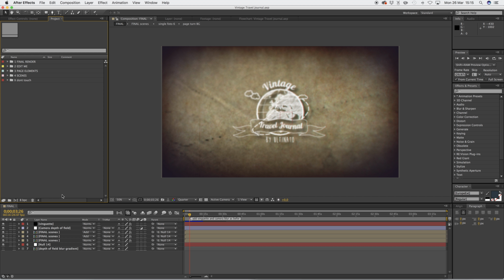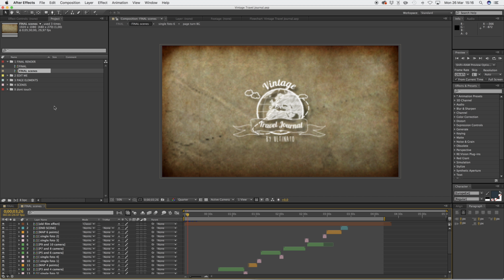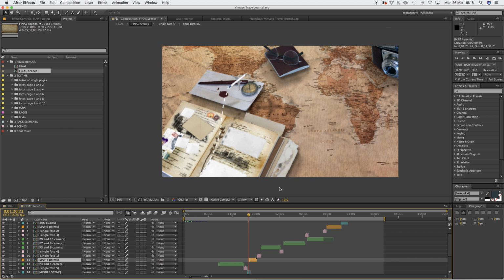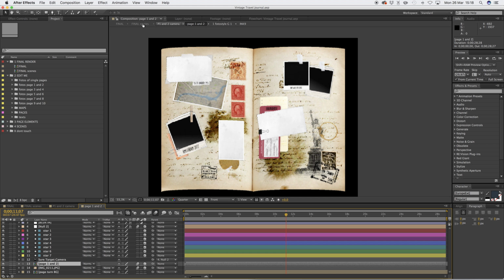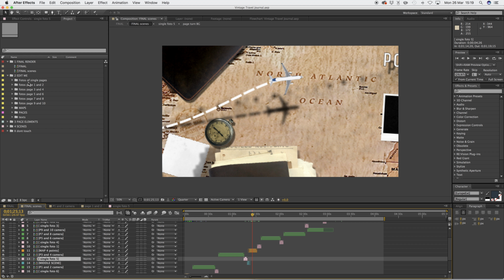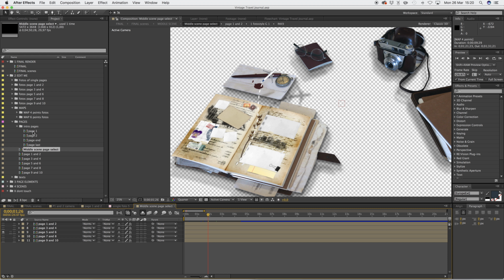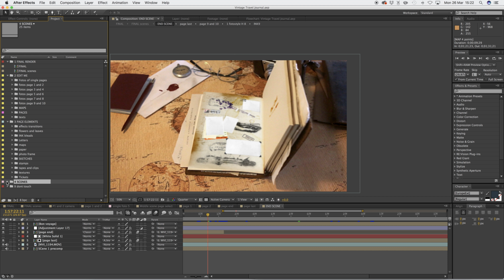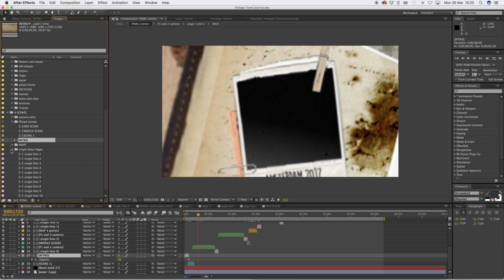Vintage Travel Journal - tutorial master 1